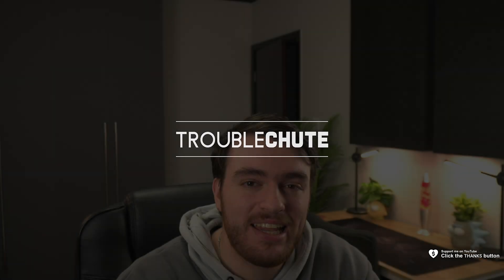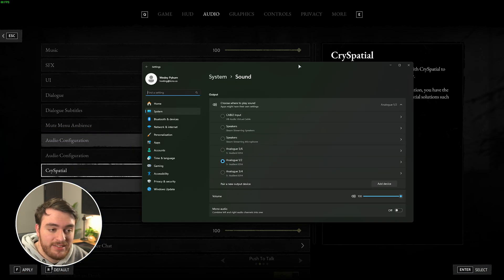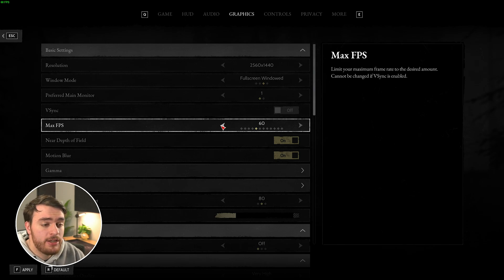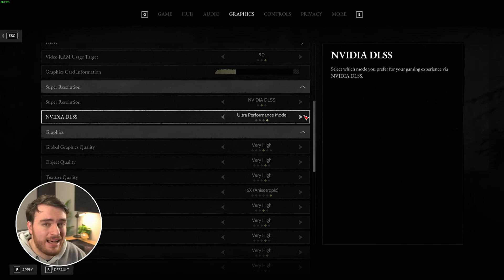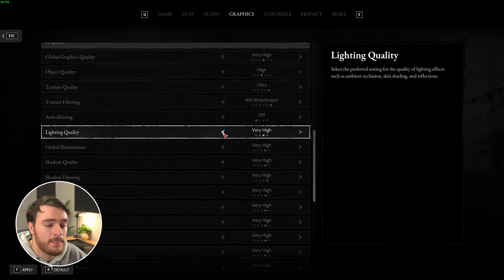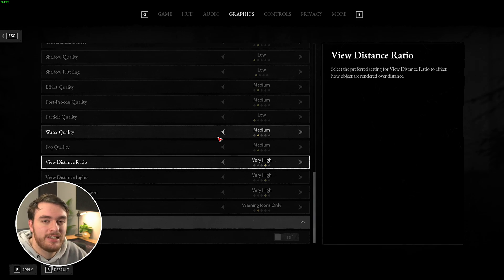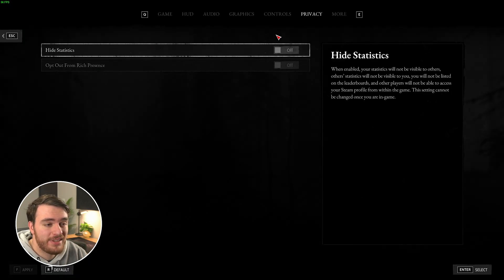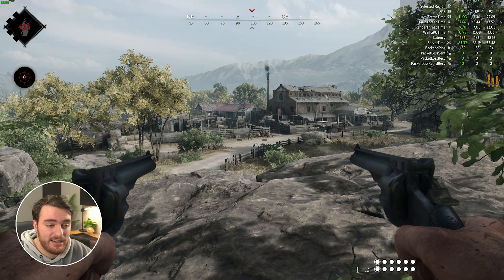BEST Optimization Guide | Hunt Showdown 1896 | Max FPS | Best Settings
Playing Hunt Showdown 1896? Want to optimize the game for the best performance and visuals? Want more FPS out of your game? Don't worry; there are a lot of small changes and tips you can use to get the most out of your game. By the end, you should have a high, smooth FPS with this best settings optimization guide.

Timestamps:
0:00 - Intro
0:30 - Game Optimization
0:53 - HUD
1:03 - Audio Optimizaion
2:24 - Display Optimization
3:26 - Graphics Optimization
9:29 - Overlay breakdown
10:30 - Fix AntiAliasing/Shimmering